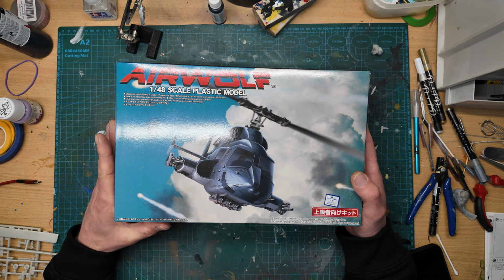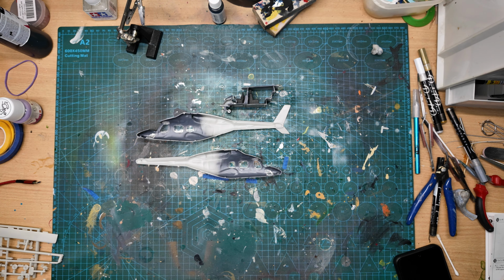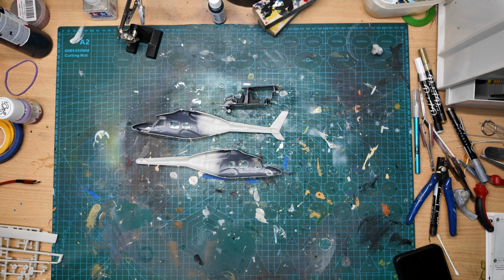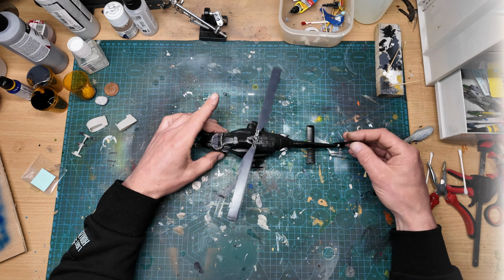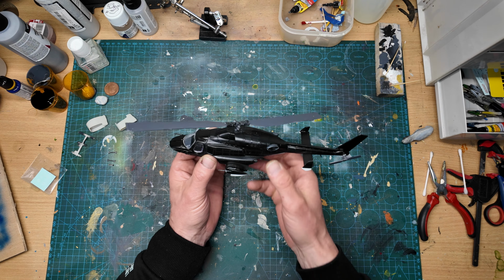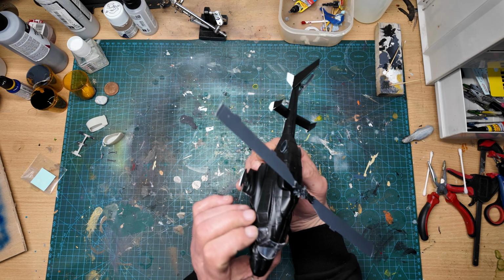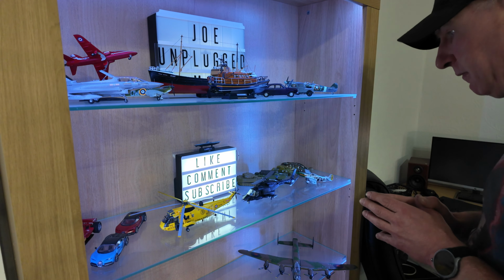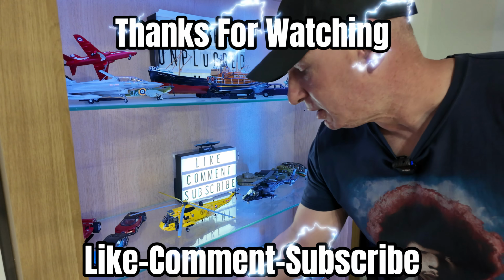Airwolf - Building an 80s Icon - Aoshima 1:48 Scale Model Kit. Part 2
Join me for the thrilling conclusion as I take on the challenge of building the legendary Airwolf — in one forty-eighth scale, straight from Aoshima. In this second and final part, we dive into the paintwork, piece it all together, and push through to the finish line. With a bit of luck (and steady hands), we’ll end up with a showstopper worthy of a prime spot in the cabinet beside the rest of the squad.

Grab a cuppa, put your feet up, and enjoy the video...

💬 Join the Conversation 💬 I'd love to hear your thoughts and feedback in the comments section below. Let's engage and discuss.

All the music and narration in my videos has been created using AI.
Thumbnail Image has been created using AI.